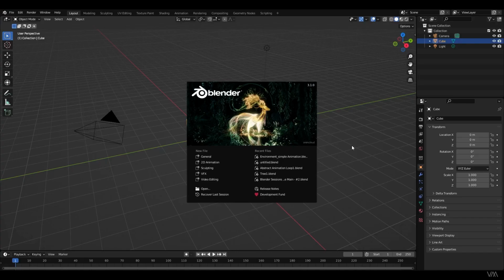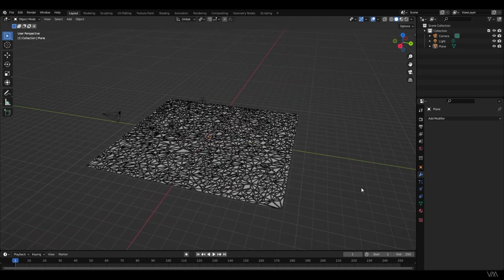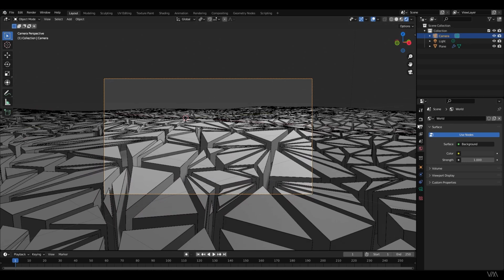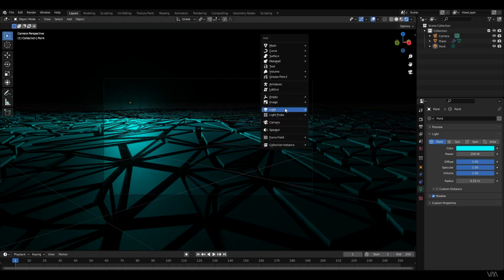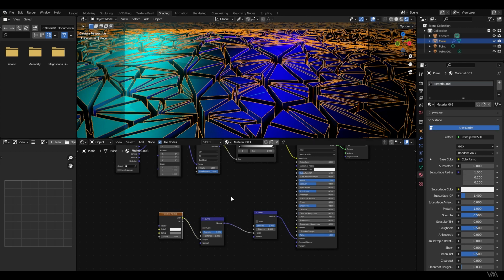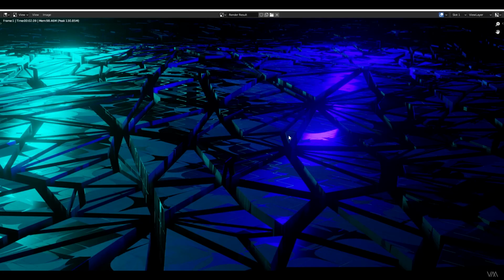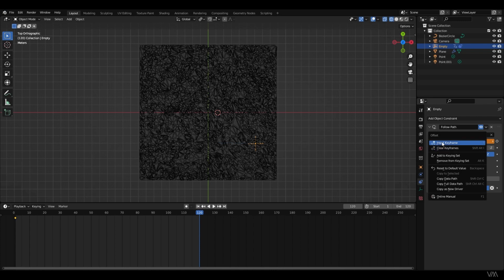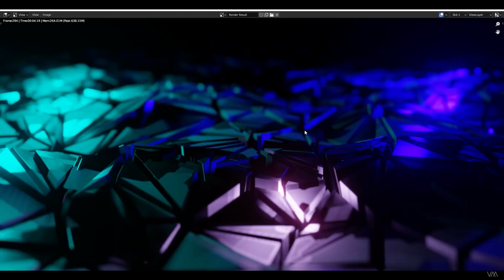My First 4k Wallpaper | Blender Session 3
Here's why think you all should try Blender once, just to bring out that imaginative side of yours. So incase you have been living under the rocks like I did, here's a very Interesting story about Blender. So blender was into being before 2000s. But it was 2002 it went Open Source and it I think it has flourished amazingly since then. Its the contribution of these amazing people with their work towards the Open source community. The first thing I was stumped by was the size of the application itself. Its just 205 MB. Not even a GB.

So do give Blender a try and do let me know how it works out for you! And any feedback on the video, the video formats, would be appreciated and welcome!
So  hoping to hear from you all guys!
Till we meet again, Cheers!